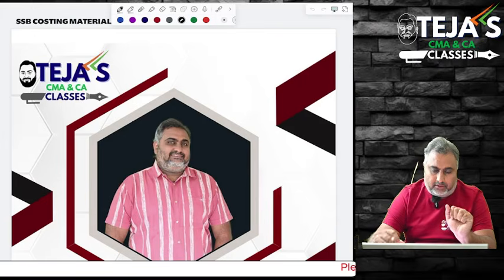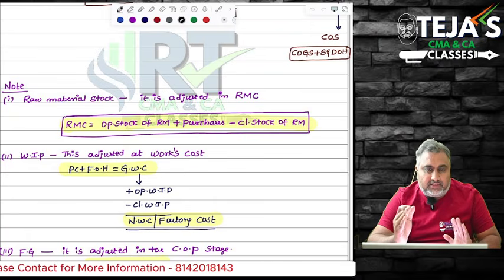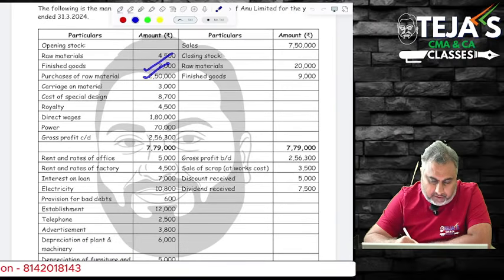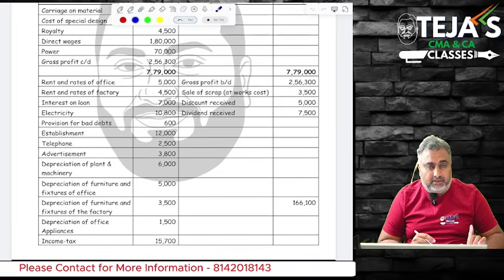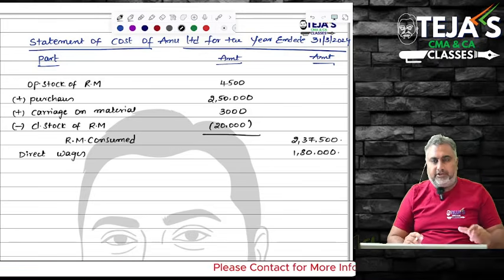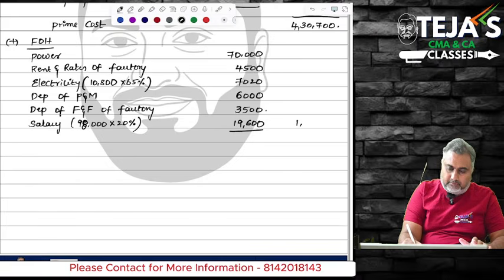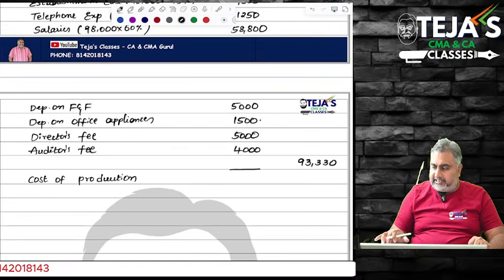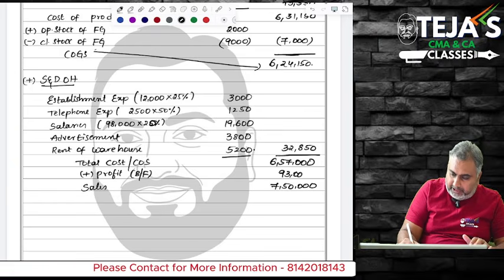SSB BATCH COST SHEET EXPLANATION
Cost Sheet – Complete Concept for CA & CMA Students | Exam-Oriented Approach

In this video, we explain the concept of Cost Sheet in a simple and exam-focused manner. This topic is very important for both CA Inter and CMA Inter students, especially for scoring good marks in costing.

✅ What you will learn:
• Meaning and importance of Cost Sheet
• Format of Cost Sheet (Step-by-step)
• Prime Cost, Factory Cost, Cost of Production, Cost of Sales
• Practical problems with easy explanation
• Exam tips & presentation techniques

🎯 This video is perfect for:
✔ CMA Inter Students
✔ Beginners in Cost Accounting

📌 Make sure to watch till the end to understand how to solve cost sheet questions quickly in exams.